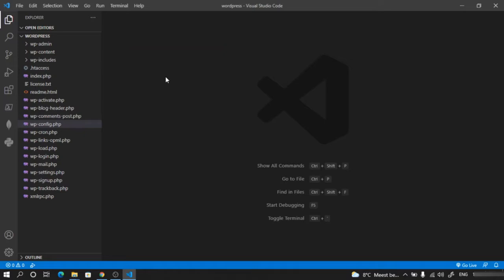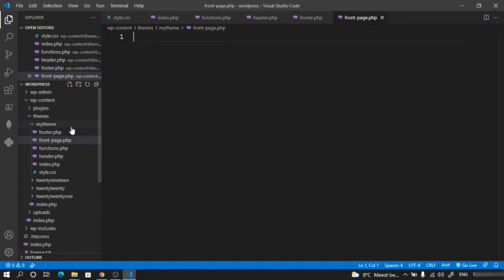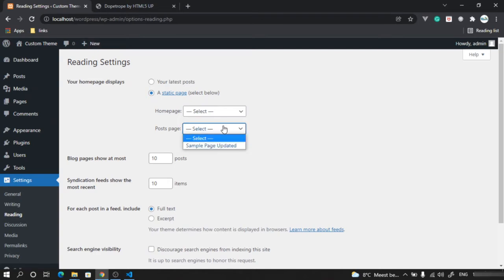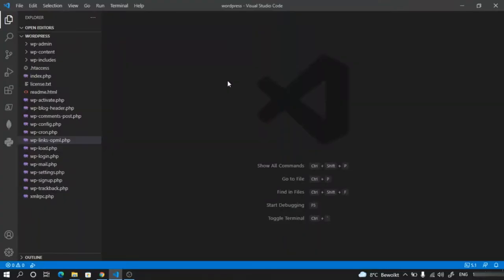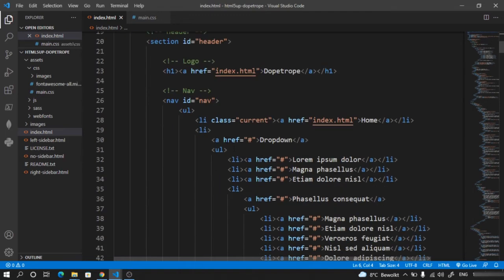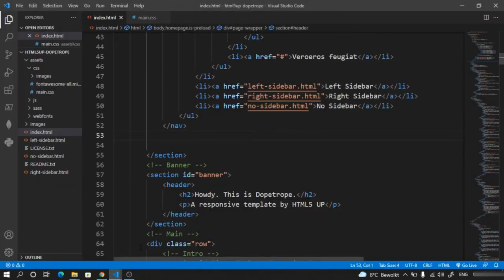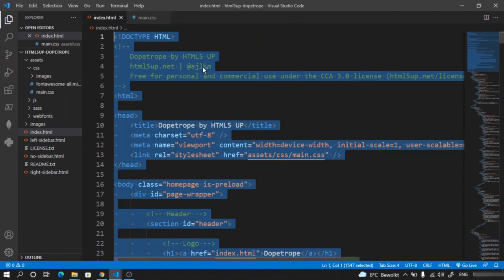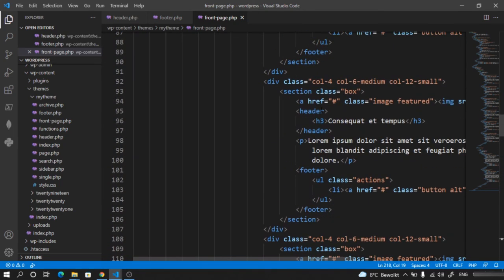WordPress Theme Development Tutorial 2022 | #05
Today we will learn :
 ►  Creating all the theme files
 ► Adjusting the static html template to fit our theme layout
 ► Moving static markup to header.php footer.php and front-page.php